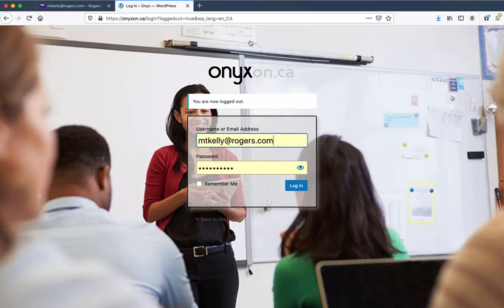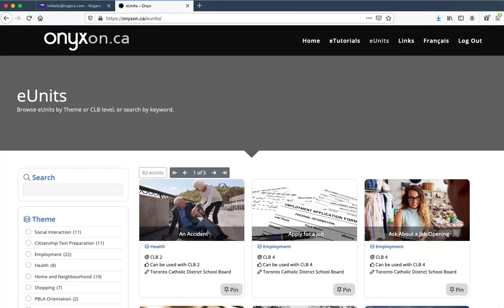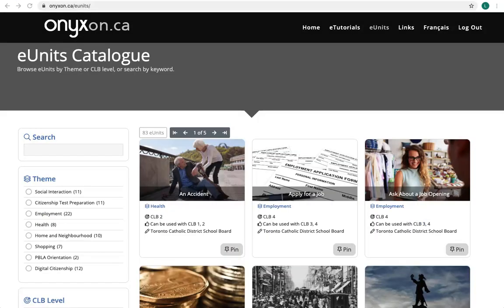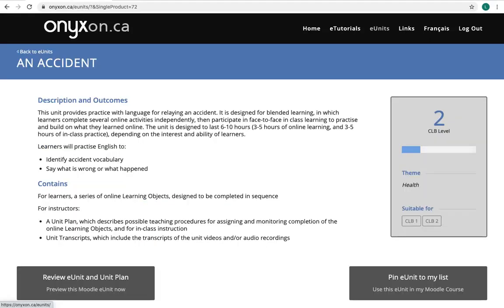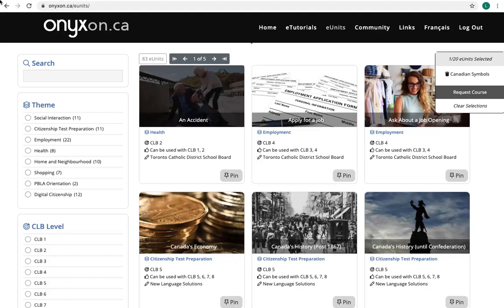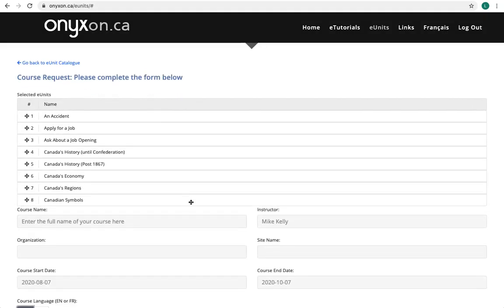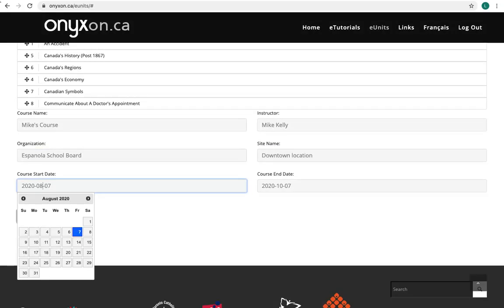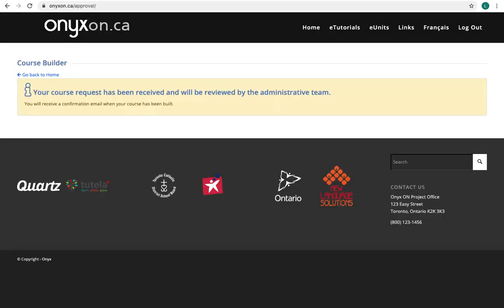Building a Course at Onyxon.ca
This video explains how teachers can select e-units and build a custom course at Onyxon.ca.